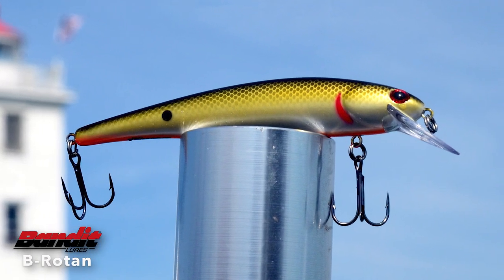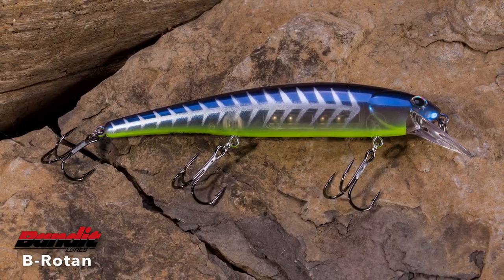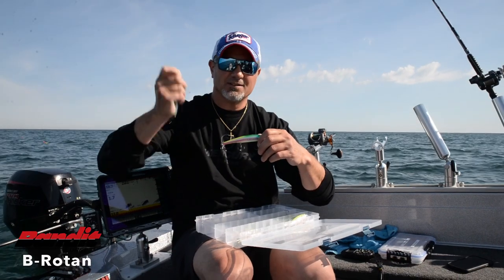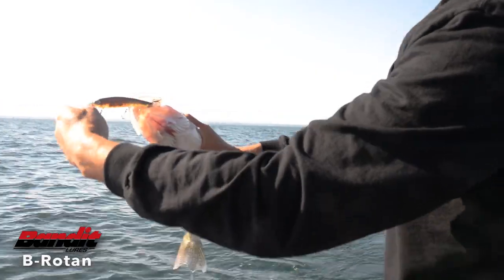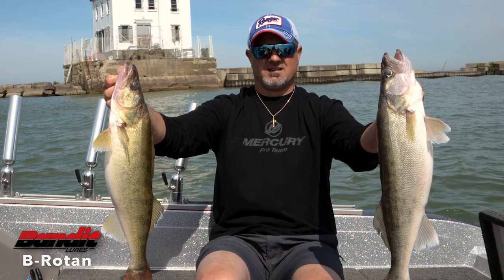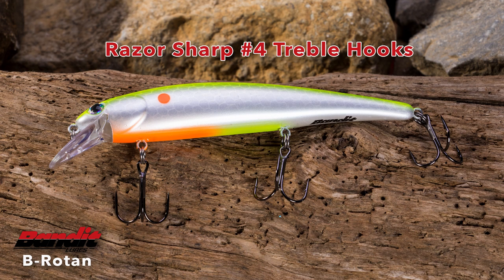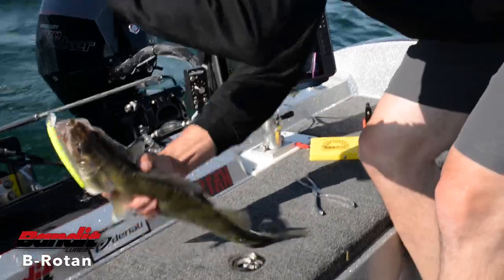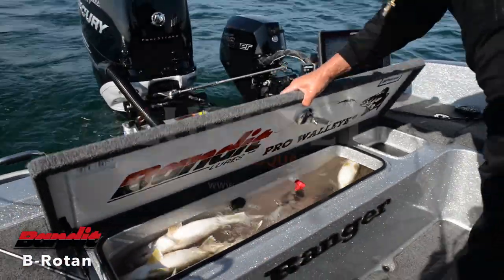Introducing the *NEW* Bandit B-Rotan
There’s a new Bandit in town! This is great news for walleye anglers from the Great Lakes to the Great Plains.
The B-Rotan fills an important niche for walleye anglers, it has the exact body shape and size of the immensely popular Bandit Walleye Shallow and Deep, but offers a more aggressive action and a distinctive, loud rattle.
The lip’s shape and angle create a wide wobble and roll, which adds flash and makes the B-Rotan an ideal complement to the Bandit Walleye series!
Available in multiple baitfish-imitating patterns and the bold, bright colors that walleyes absolutely cannot resist.